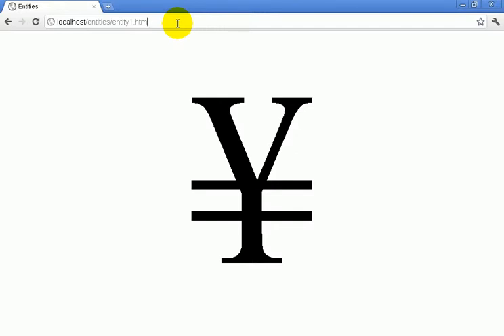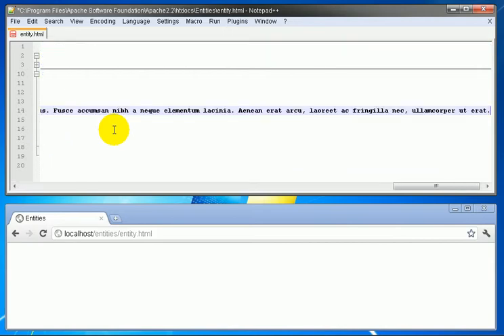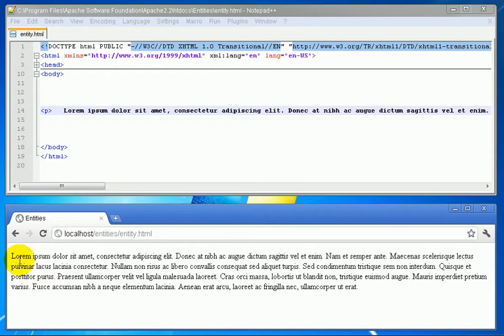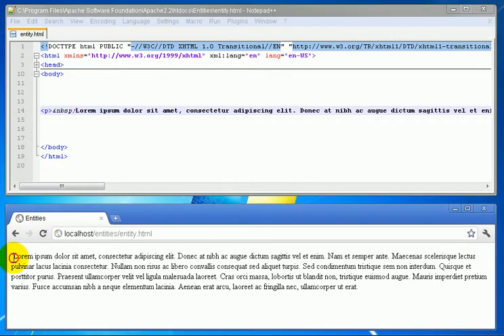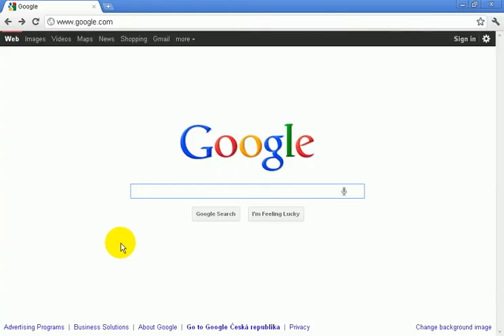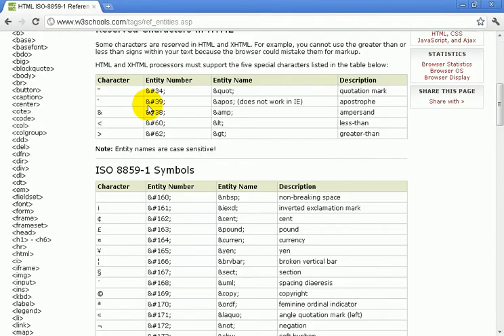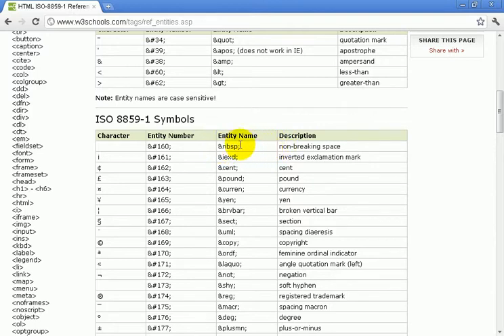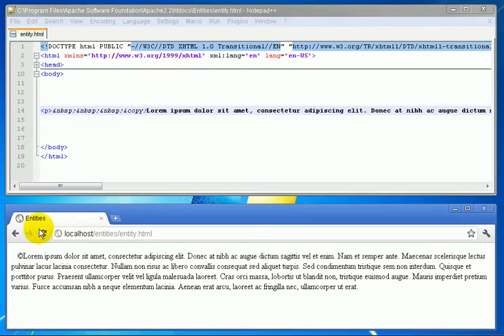#010 Entities and special characters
You'll learn how to display special characters using HTML entities.